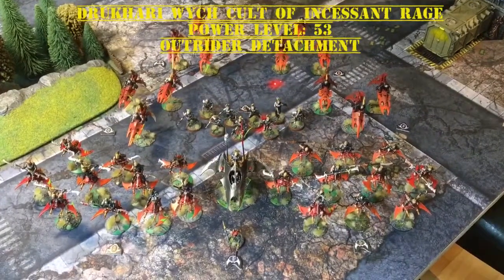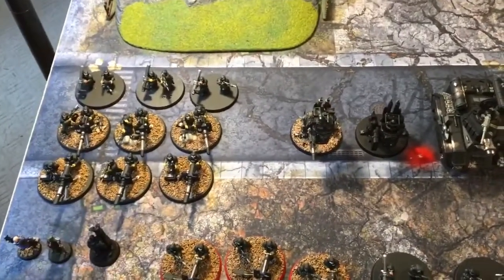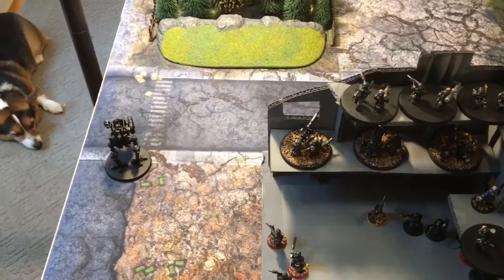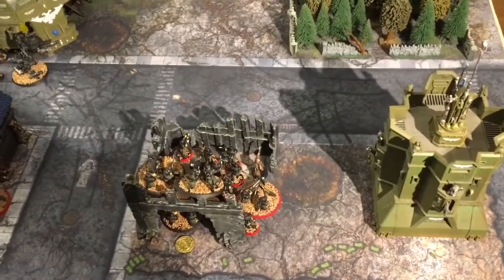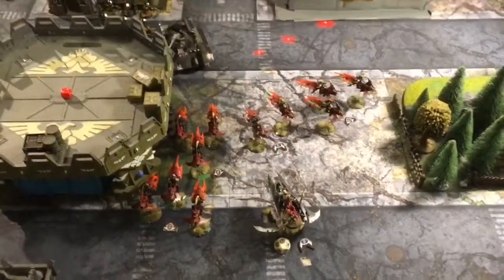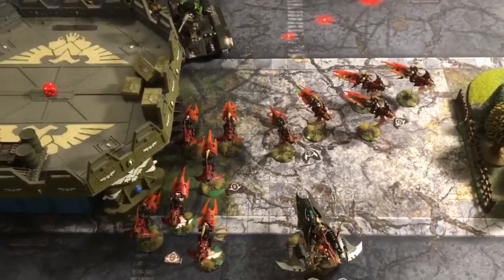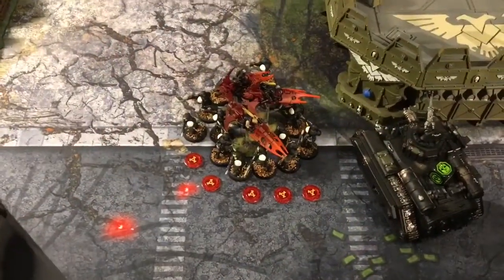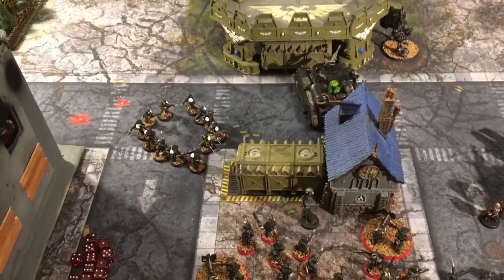Warhammer 40k 8th Edition: Drukhari Wych Cult vs. Index Astra Militarum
55 Power Level game utilizing the Open War Mission Deck. The Wych Cult of Incessant Rage squares off agains the Emperor's finest soldiers: the Cadian Shook Troops.